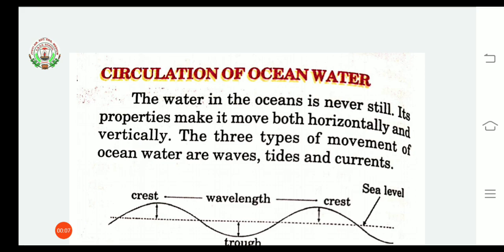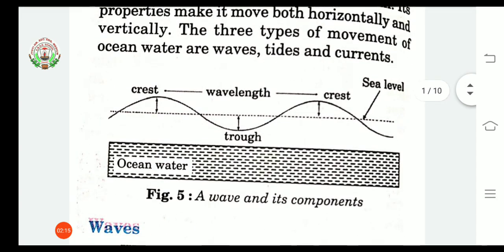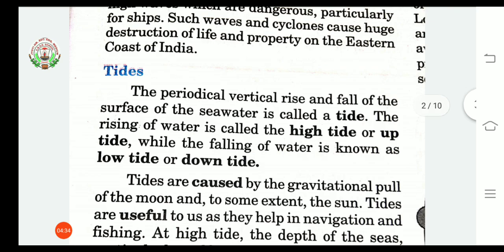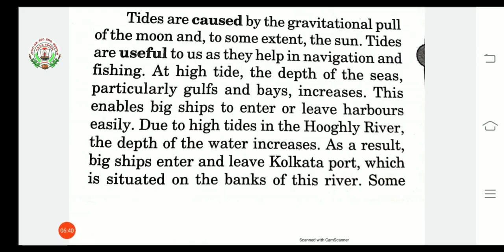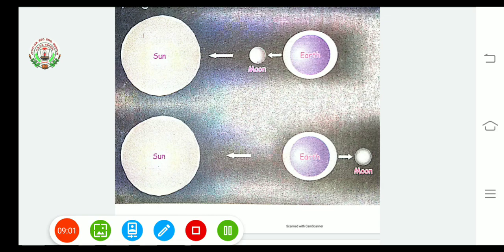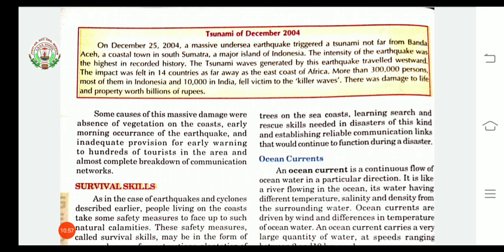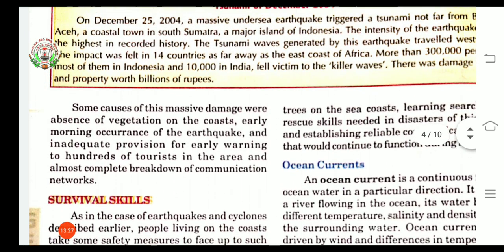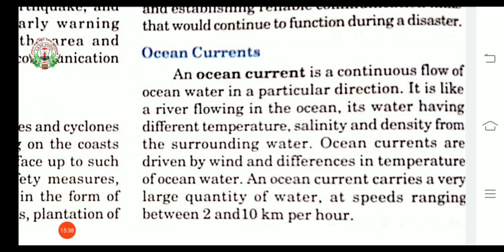30 Sep Class-7 Social sciences video 1/2